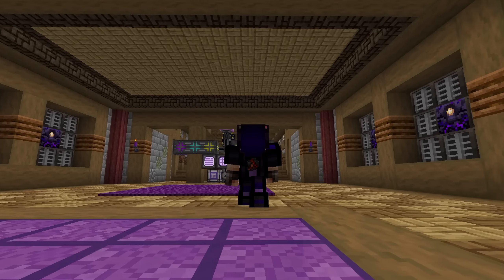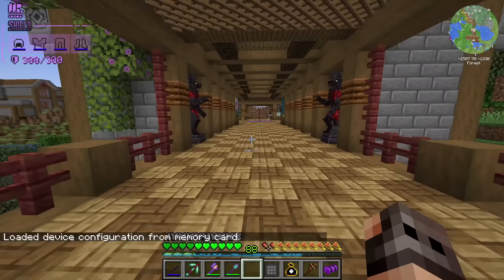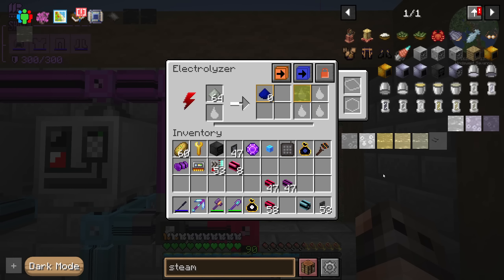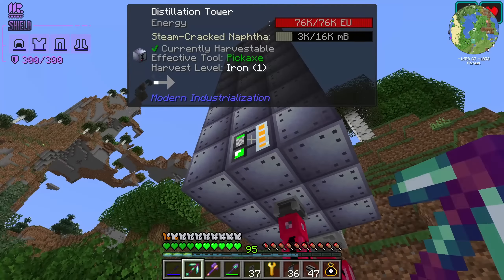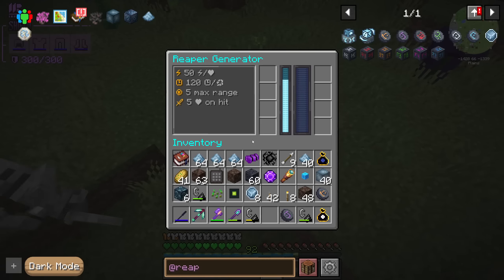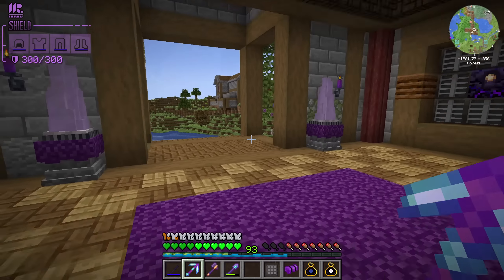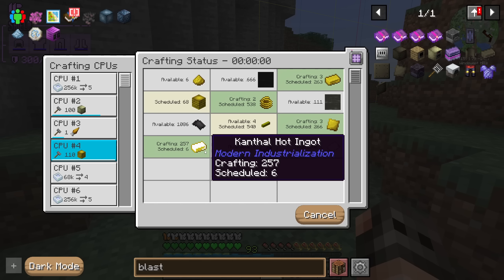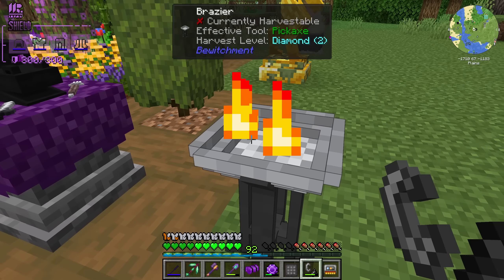Distillation Tower and Reaper Mod - All of Fabric 6 - Ep09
Lash: Bello my Fellow Dark Ones and welcome to All the Fabric 6...
Person A: Where is (Modpack's name unavailable)
Lash: I can assure you there is only one lash in all the parallel universes, and he is not a fan
Person B: Where is (Modpack's name unavailable)
Lash: Fine lets have a drink together, maybe we can sort this out... Cheers

Liquid Death. I mean Purple juice does seem to "work as intended" :)

I am beginning to like my crystal collection!

Mods Added:

2. Tom's Simple Storage Mod
4. Not Enough Trinket Slots

Mods Removed:
1. Environmental Sounds
2. When Dungeons Arise
3. Oh Biomes You ll go
4. Naturalist

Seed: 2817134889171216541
(if you have the biomes mod, the world will be different!)